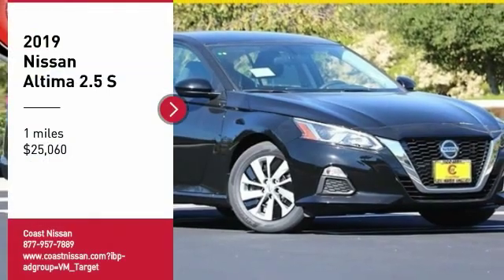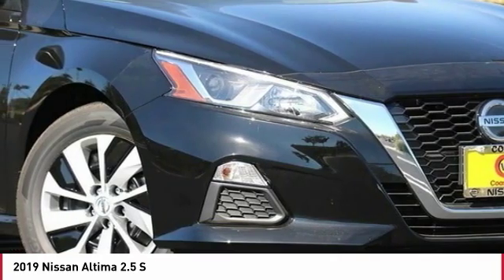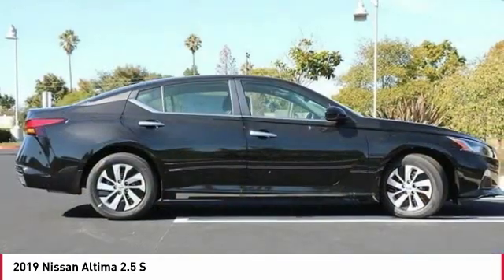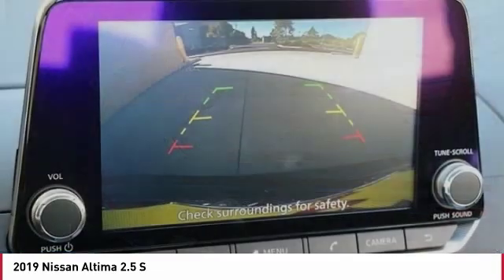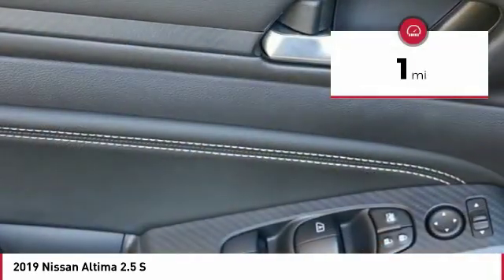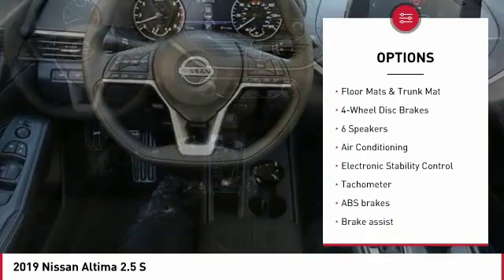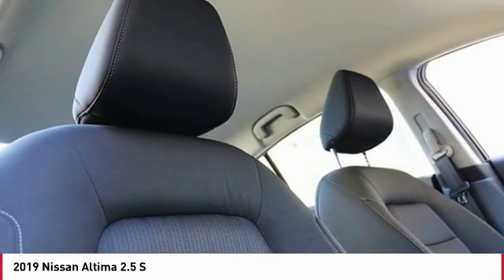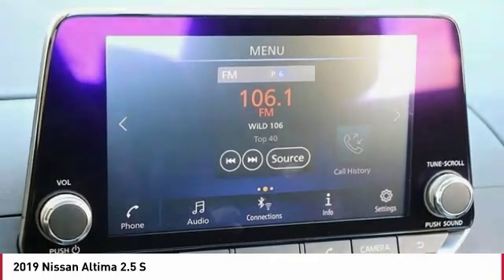2019 Nissan Altima 2019 Nissan Altima 2.5 S FOR SALE in San Luis Obispo, CA N19087T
2019 Nissan Altima 2.5 S

Coast Nissan
12150 Los Osos Valley Rd

All new vehicles come equipped 3M Clear Paint Protection PKG for  395, Door Edge Guards & Door Handle Cup Inserts. Comes with 10 Year Warranty & Free Replacement on 3M PKG, This package is in addition to any and all sale price listed on-line or at dealership.  Price includes:  1,500 - Nissan Customer Cash - National. Exp. 02/28/2019,  500 - NMAC Captive Cash. Exp. 02/28/2019    Vehicle price and availability are subject to change without notice.